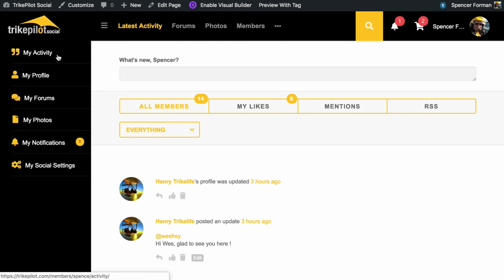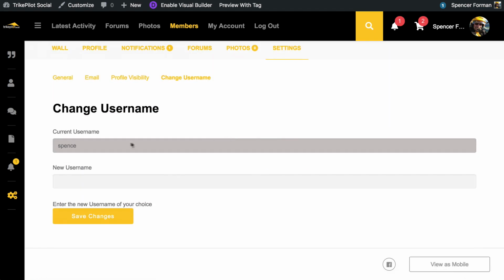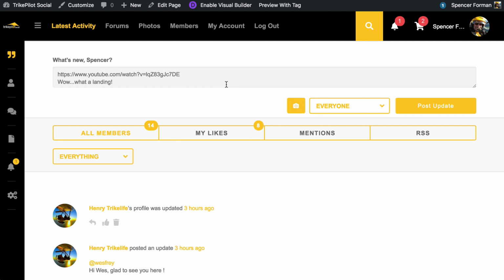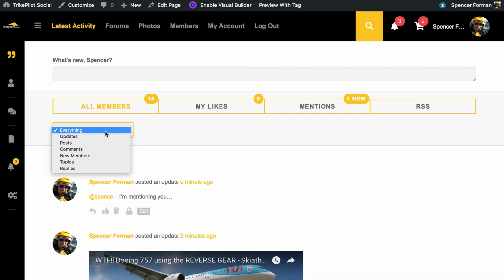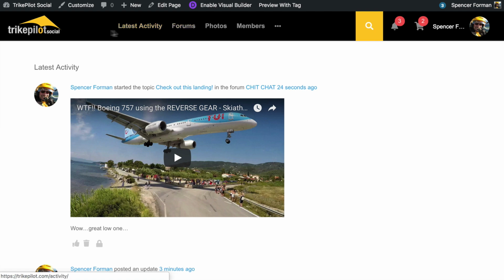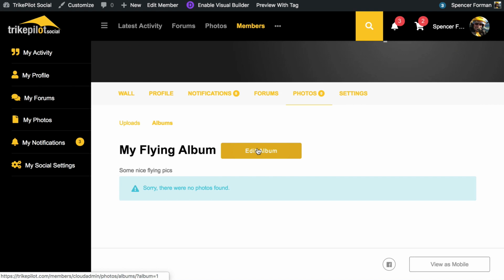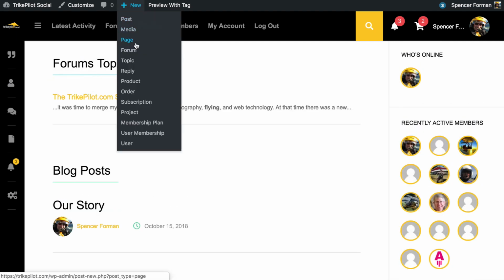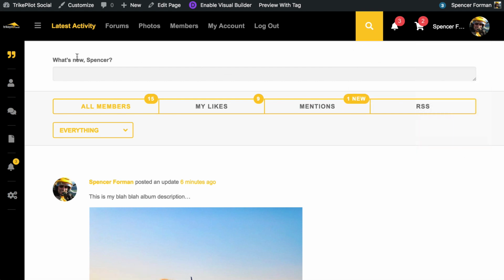Intro To TrikePilot.com New Features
A quick run through of the latest features..ready for you to participate!